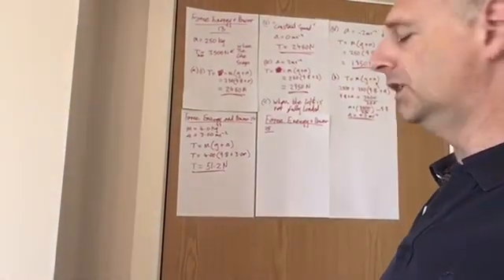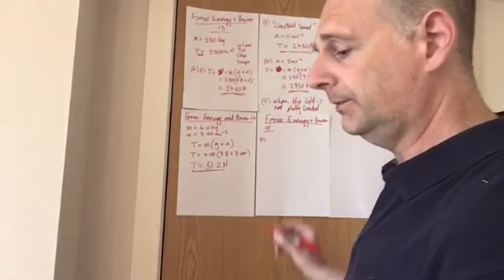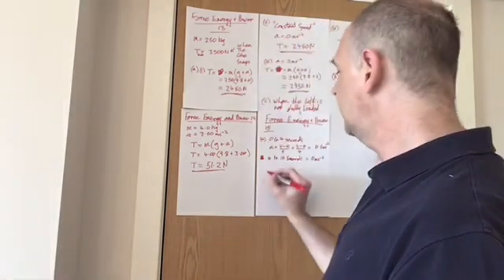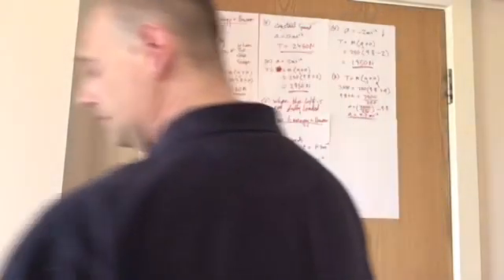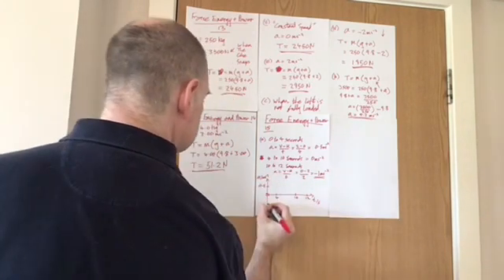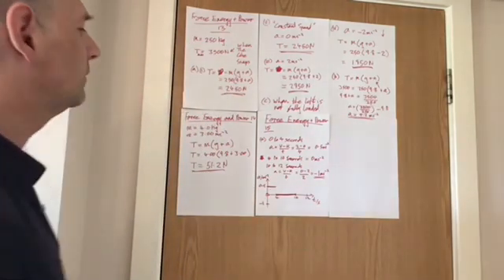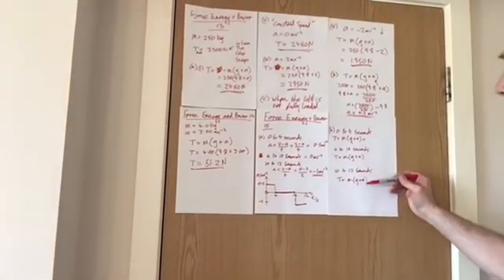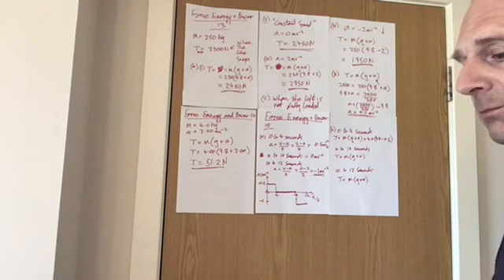Force Energy and Power Q15